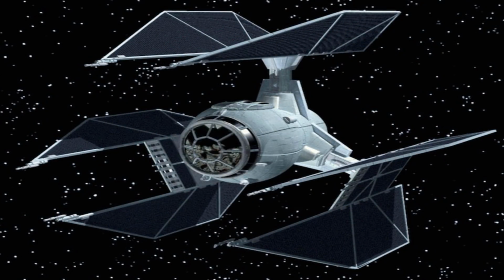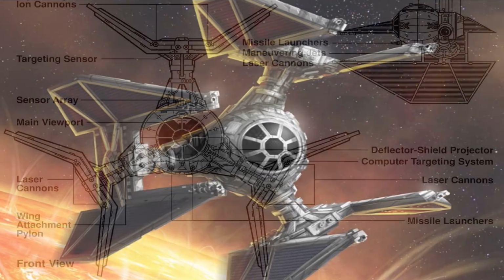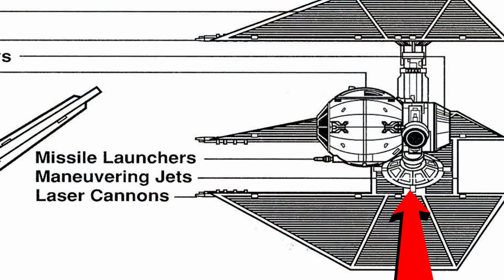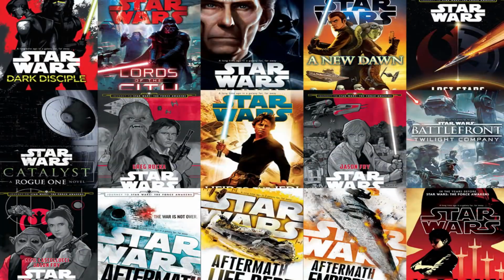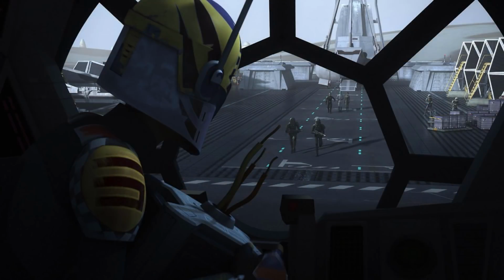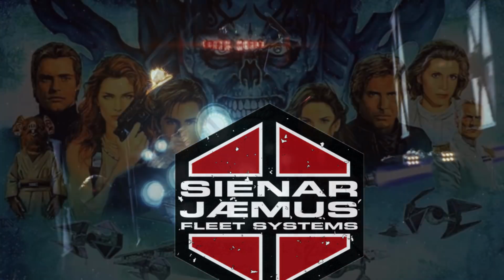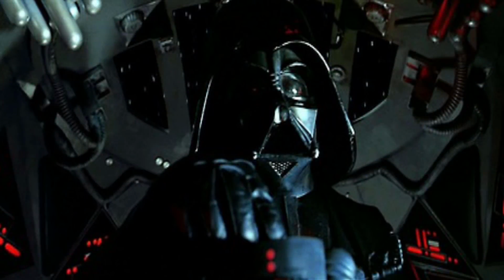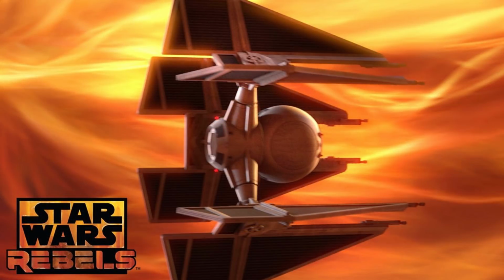The Fastest and Deadliest TIE? - TIE Defender COMPLETE History & Breakdown - Star Wars Ships Lore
The TIE defender is the fastest of the TIE fighters, but it is also one of the most deadly. Developed at different times depending on Canon and Legends sources, this TIE variant was made to assist the TIE Interceptor, and was a reaction to the success of the X-Wing.

Thank you Patrons! : Will Taylor, Robo Doc, Streeter, Kenneth Gorman, MetaGonk, Thomas Fernandez, Alan Rogers, Lettuce, Brian Keating, Somchate Wasantwisut (Pao), Jesus Ceja, Joshua Cooper